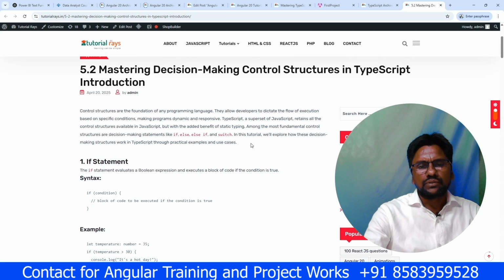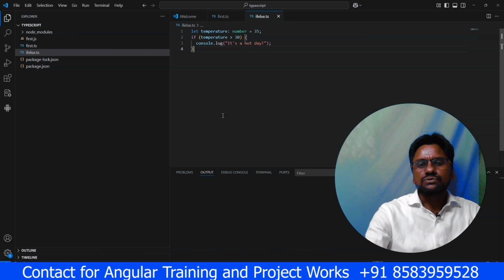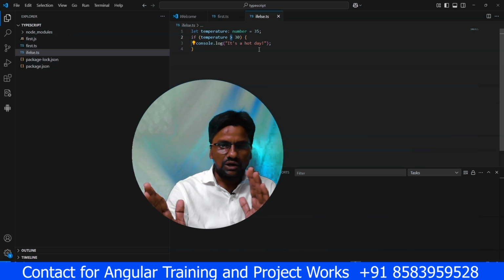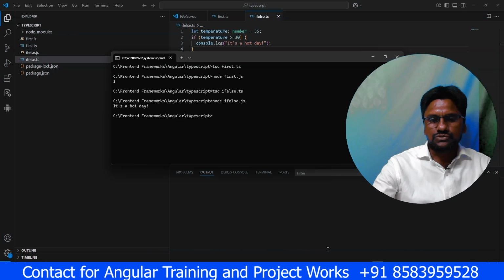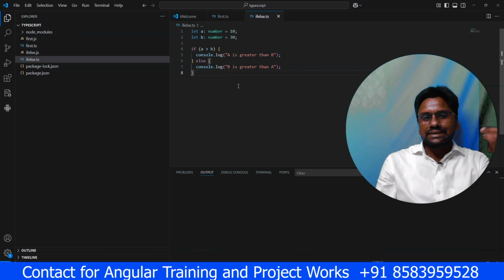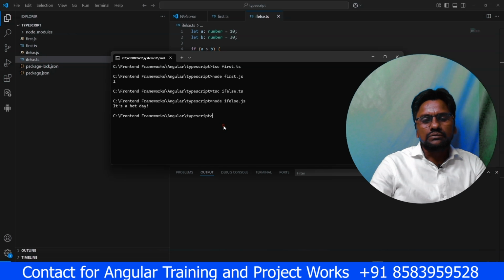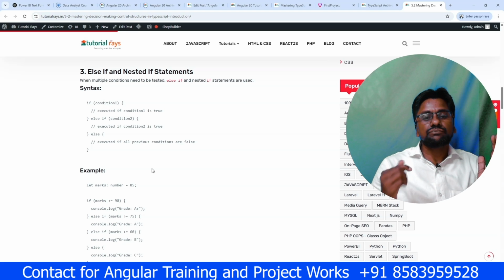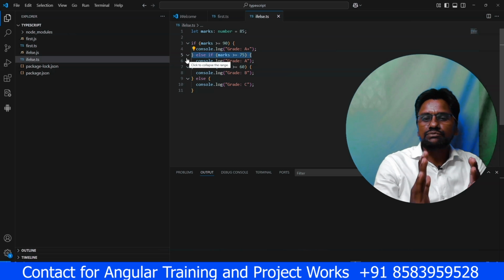6. ✅ Master TypeScript Variables in Minutes! | Declaration, Typing & Scope Explained | Tutorials Ray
6. ✅ Master TypeScript Variables in Minutes! | Declaration, Typing & Scope Explained | Tutorials Ray
Welcome to Tutorials Ray! 🎓
In this beginner-friendly video, you’ll master TypeScript variables in just a few minutes! Learn how to properly declare variables, understand type annotations, and explore how scope works using let, const, and var.

If you're starting with TypeScript or transitioning from JavaScript, this is the perfect guide to help you avoid common pitfalls and write clean, type-safe code.

✅ In This Video, You’ll Learn:
🧠 How to declare variables using let, const, and var

✍️ How TypeScript handles typing: inferred vs annotated types

📦 Scope explained: block, function, and global

⚠️ Common mistakes to avoid with variable declarations

💡 Best practices for clean, readable code

Anyone coding in 2025 using TypeScript

🔥 Bonus Tip:
Mastering variables is the first step toward becoming a professional TypeScript developer — don’t skip it!